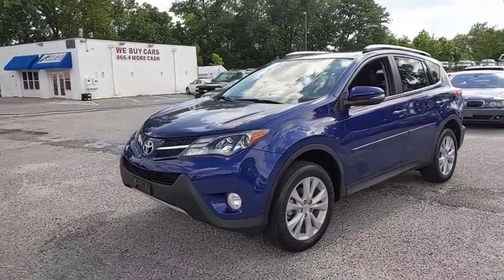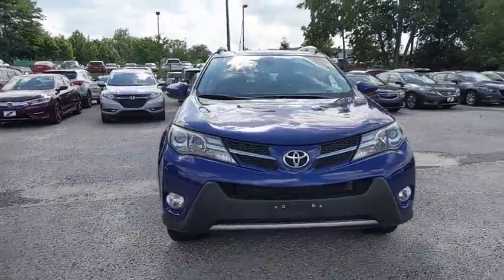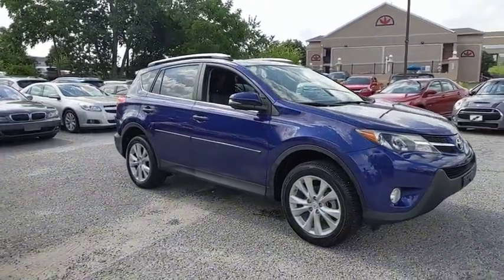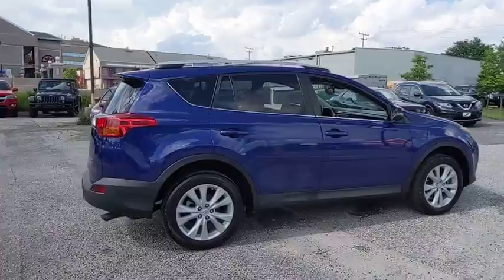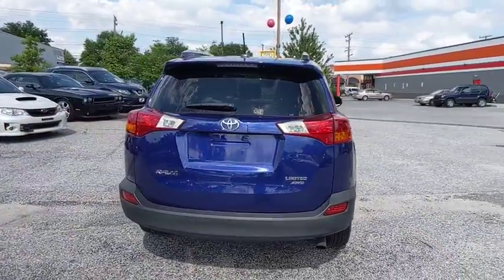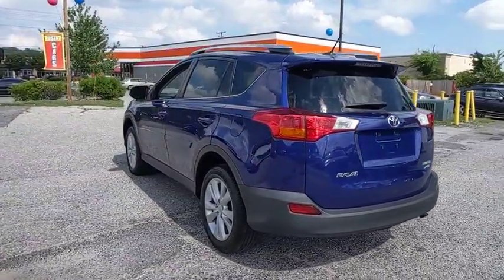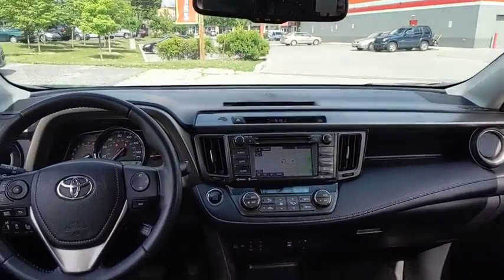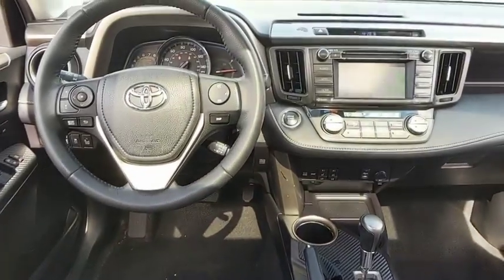2015 Toyota RAV4 Frederick, Columbia, Hagerstown, Mt. Airy, Clarksville, MD C12864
U 2015 Toyota RAV4 available at Hi Lo Auto Sales in Frederick, Maryland. Servicing the Columbia, Hagerstown, Mt. Airy, and Clarksville, MD area.

***FREE 6MO/6000MILE WARRANTY***, AWD, Latte w/Fabric Seat Trim.brbrAwards:br  * 2015 KBB.com 10 Best SUVs Under $25,000   * 2015 KBB.com 10 Best All-Wheel-Drive Vehicles Under $25,000brbrFamily owned and operated for over 20 years! We have a huge selection of used cars with over 150 in stock and two locations to serve you! Hi Quality Vehicles at a Lo Price!